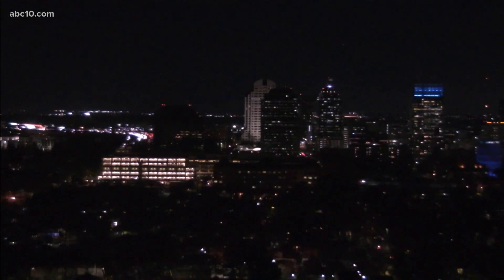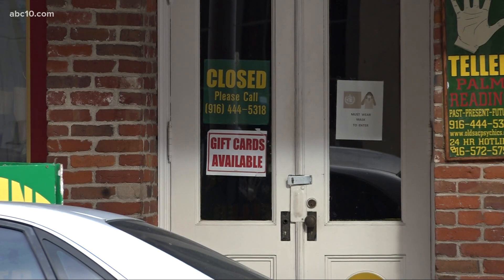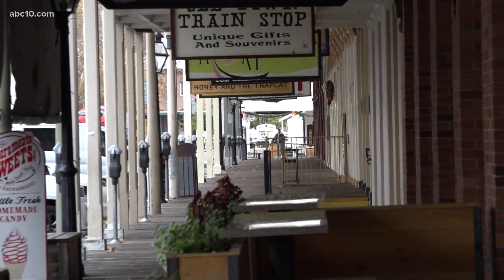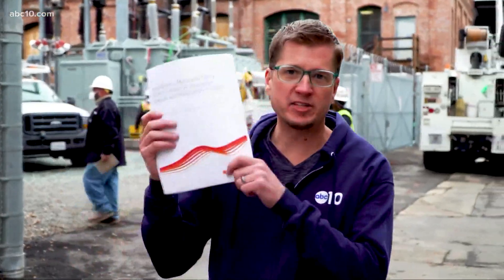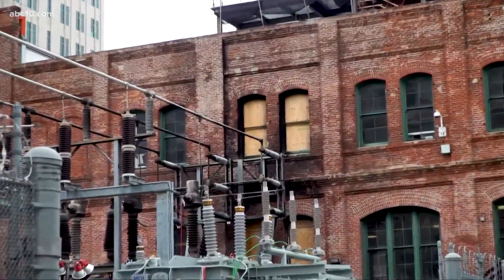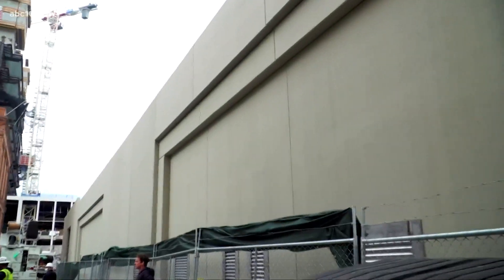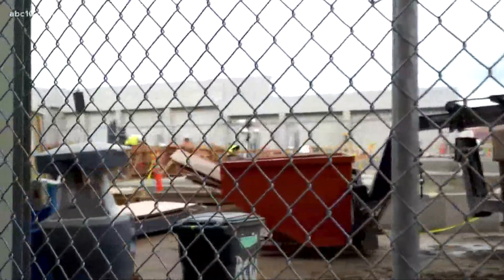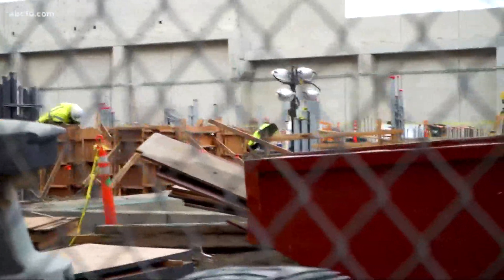Everything we know about the substation explosion in downtown Sacramento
It was built in the 1890s but SMUD says the actual electrical parts of the substation date back to the 1950s.